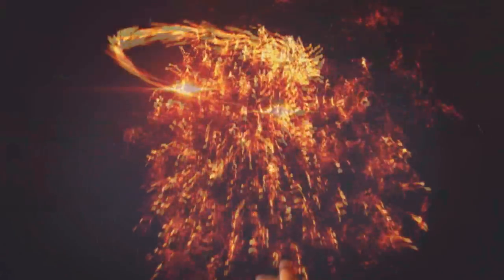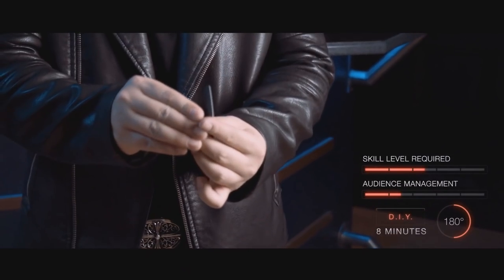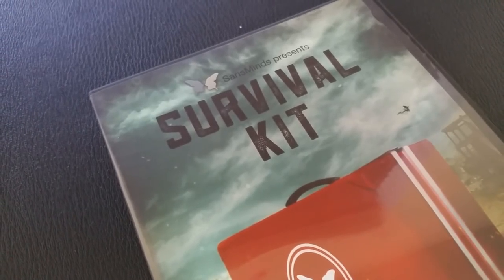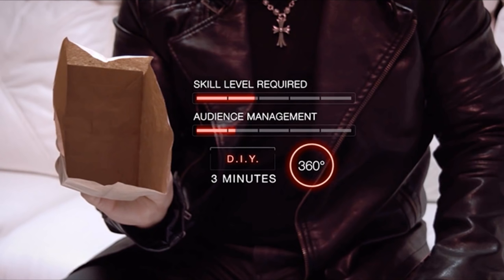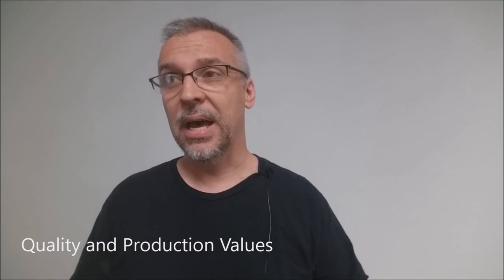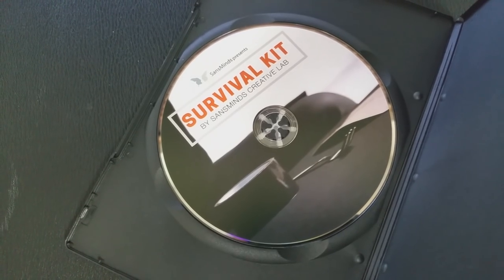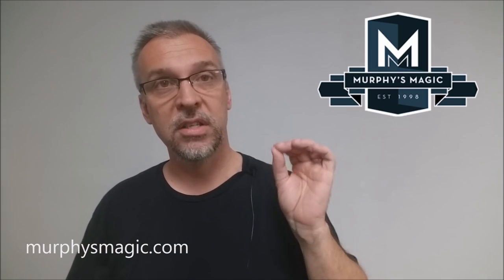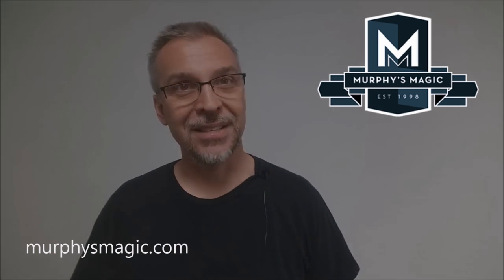Magic Review - Survival Kit by SansMinds Creative Labs [[ Magic EDC ]]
Check out the artist's pages:
➥ NOIXES

Playing Cards
Magic Tricks
Best Magic
Easy Magic
Learn Magic